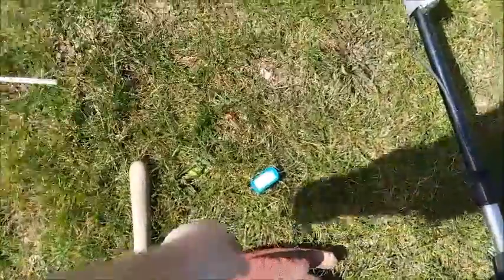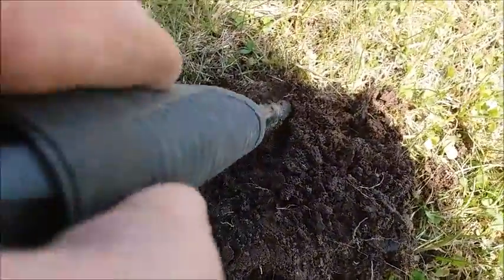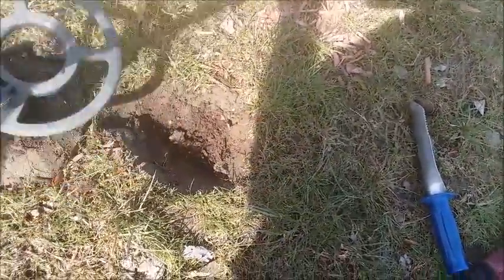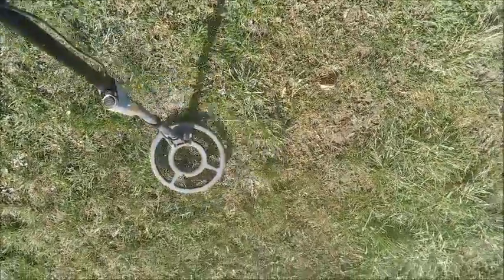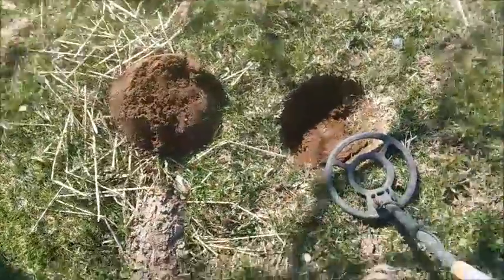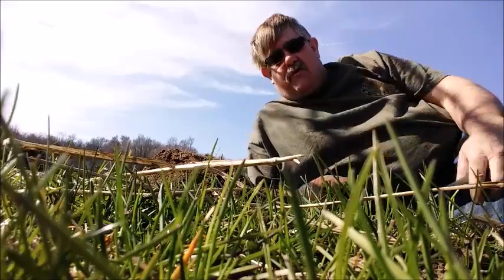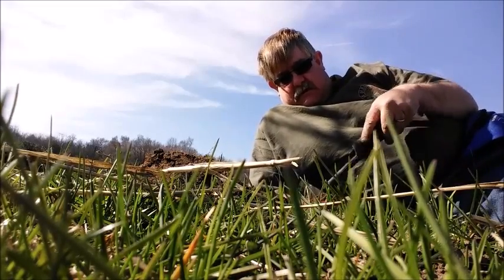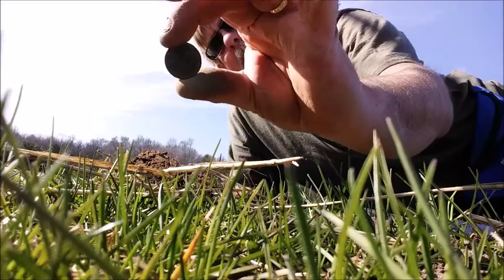Metal Detecting off signals on the detector but still a WOO - HOO day part 2 of 2